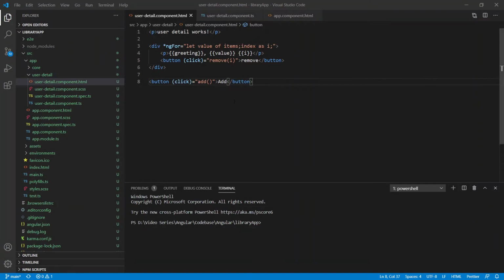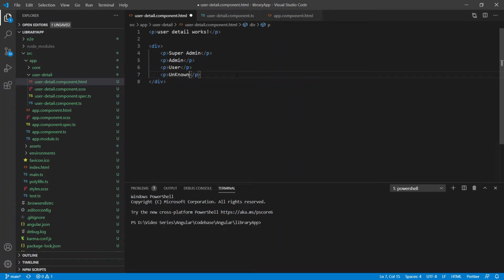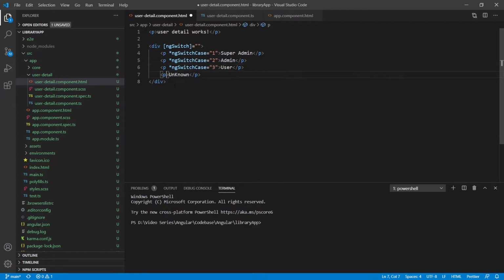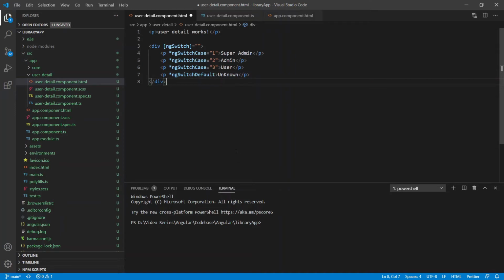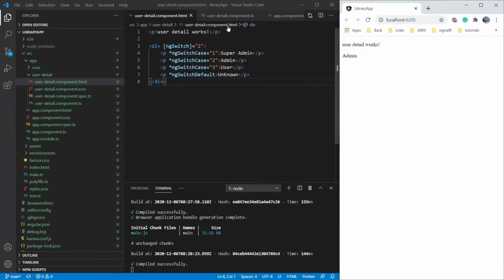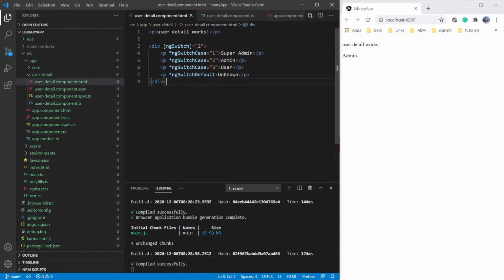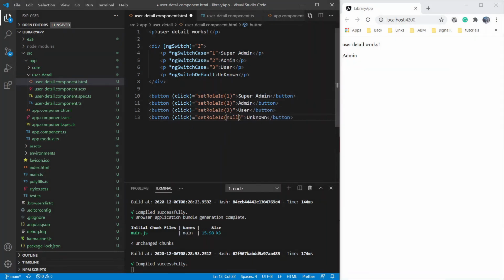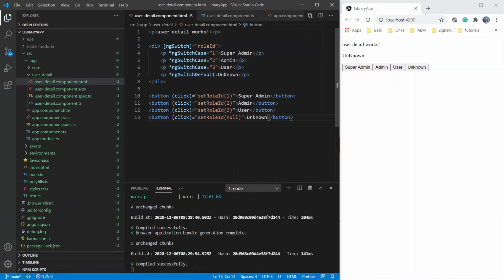Angular Complete Series | ngSwitch Directive | Part 20 | Angular11+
In any application showing/hiding DOM elements is very common but the element remains in DOM even if it is hidden. So a better approach is to add and remove the element from DOM but requires a lot of effort. Angular really simplified it very much adding and removing DOM elements by structural directives.

ngSwitch is also one of the built-in structural directives provided in angular. In angular ngSwitch is a better fit in scenarios when we have multiple conditions and at any given point of time, only one condition will evaluate to true.
ngSwitch in angular provides ngSwitch case directive which works inside the ngSwitch directive to match the condition. If there is a need for a default case as well then we ngSwitchDefault directive. In angular ngSwitch is the same as any programming language switch case with the exception that angular's ngSwitch directive is used in HTML template.